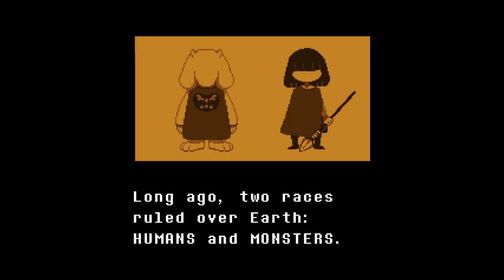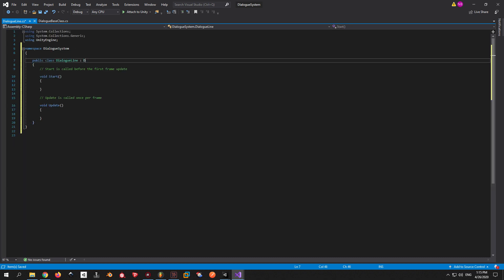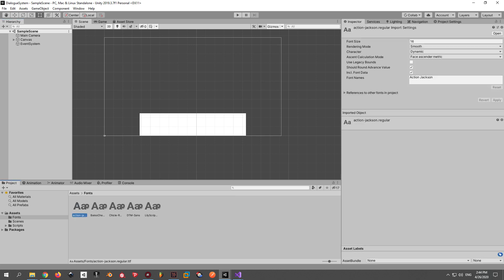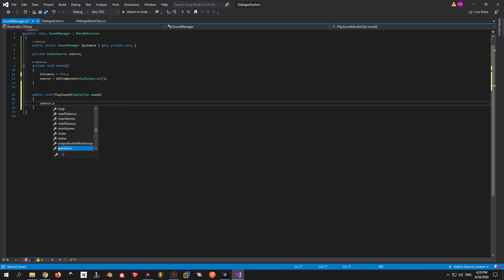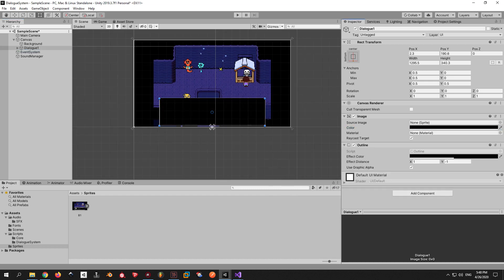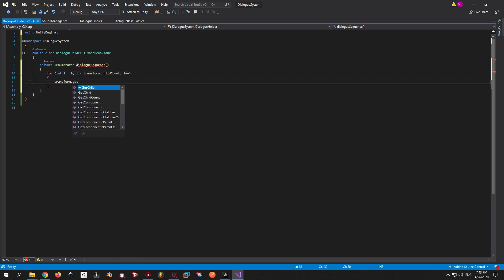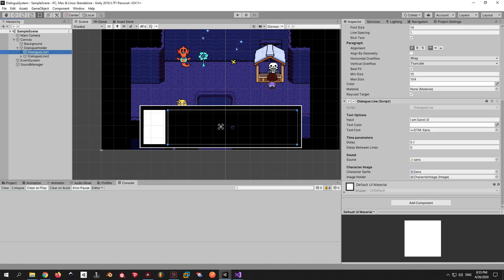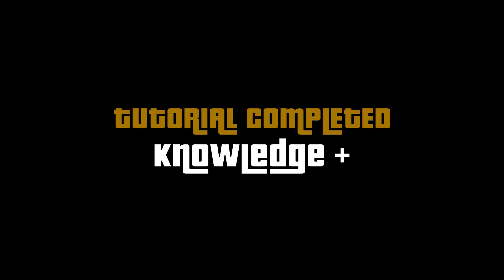Undertale DIALOGUE|CUTSCENE in Unity (Episode 1)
In this video we're gonna create a basic dialogue system in Unity which you can use for cutscenes or talking with NPCs.
“You have something called "determination." so as long as you hold on... so as long as you do what's in this tutorial... i believe you can create a dialogue system.”
― Sans (kinda)

Learn how to make an Undertale Unity3D dialogue|cutscene system.

0:00 Useless Intro
0:49 Dialogue Base Class
1:30 Visual Example of how it works
2:29 Dialogue Line Class
3:36 First Working Version
4:09 Adding Custom Color and Font for each dialogue line
5:07 Customizing the speed with which letter appear
5:44 Adding Sounds
8:20 Sans Voice
8:50 Adding Graphics
9:50 Character Portraits
11:20 Making Multiple Lines appear in sequence
13:29 Adding Time Delays before changing lines
14:43 Changing Lines with mouse clicks
15:06 Turning off dialogue when done
15:30 Final version showcase
16:05 Want me to extend this and add more options?